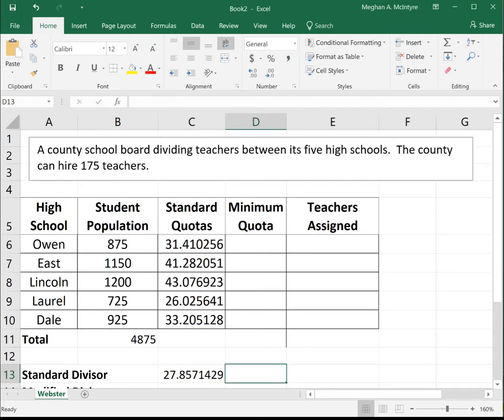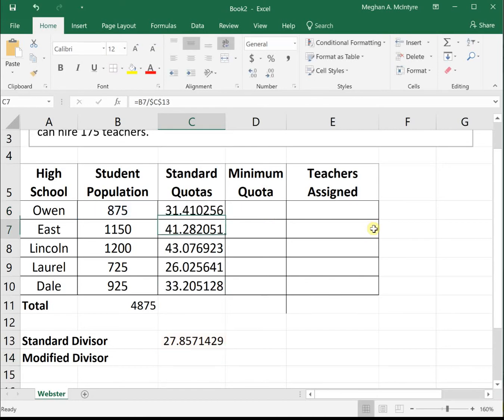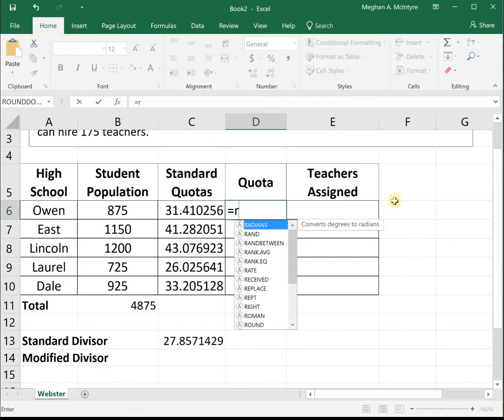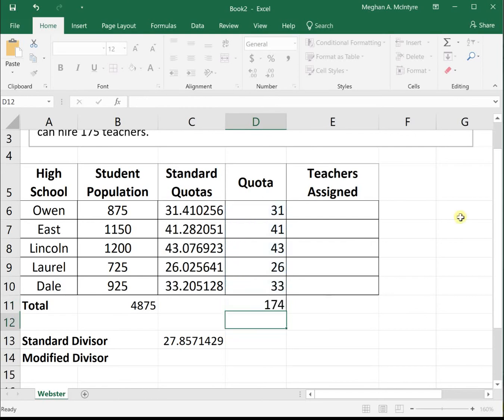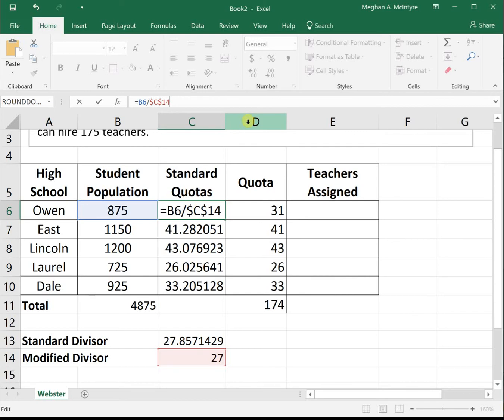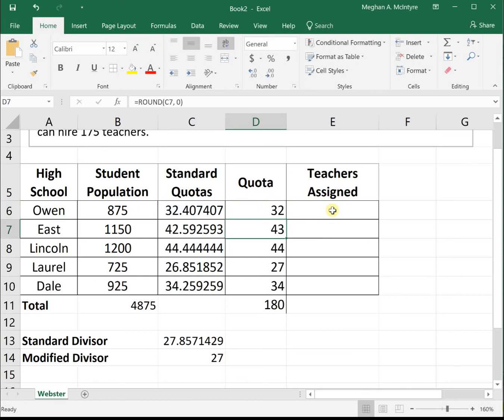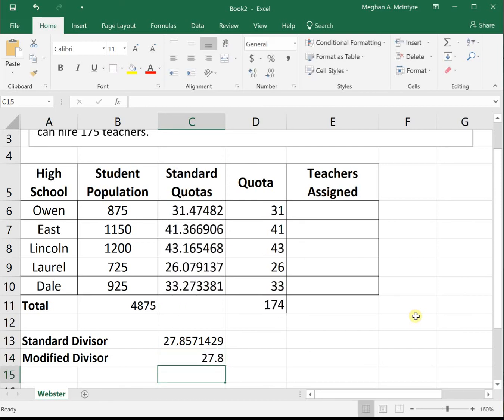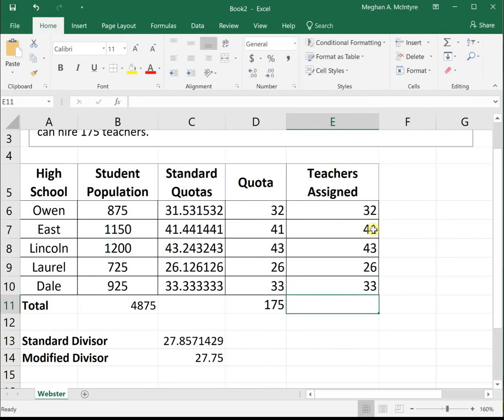Apportionment - Webster's Method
Webster's Method